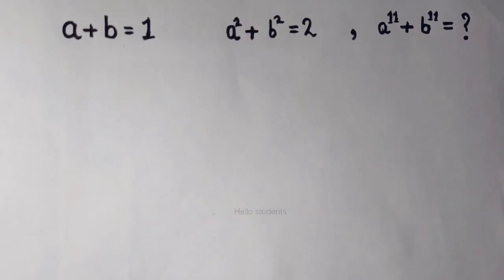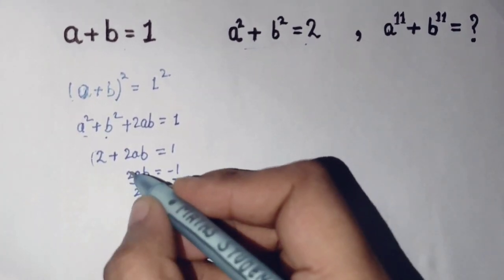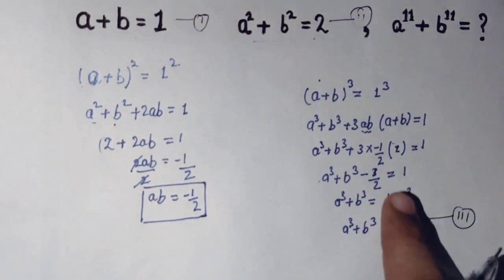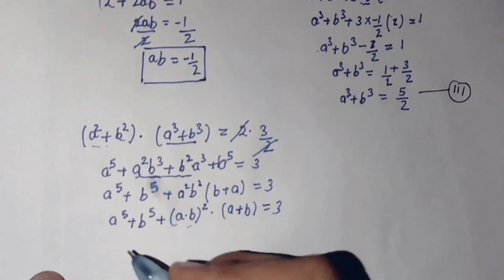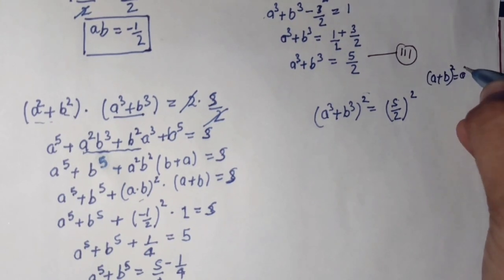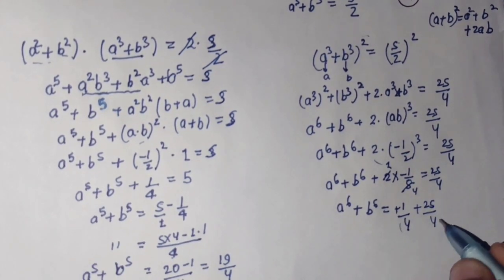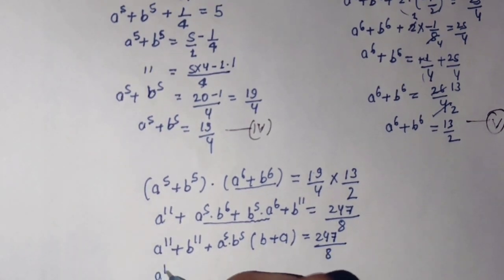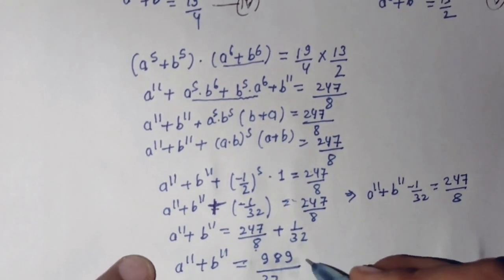A Nice Algebra challenge | Wonderful Olympiad problem || MATHS STUDENTS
Hello everyone 🙂👋

Wonderful Olympiad problem | A Nice Algebra  challenge   You should try this

  Please comment now Yes OR  No

    Please Check ✔️ out this video

bye.